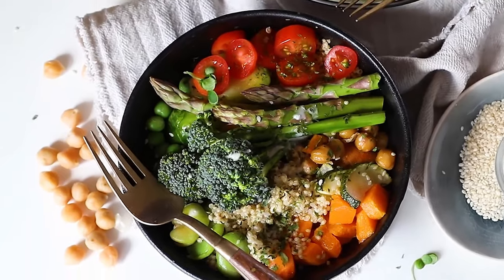Post-Holiday Metabolism Goals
Like most of us this holiday season, we probably overindulged in food that may not have been the most nutritious.  Don't feel bad. You can follow these 3 easy tips to get your metabolism back on track— otherwise known as The Zone.

Dr. Sears is an internationally recognized pioneer of Metabolic Engineering™ and anti-inflammatory nutrition. He has sold over 6 million books including his New York Times best-seller, “Enter The Zone”.

DrSears.com is the science site of the Zone and the molecular biology behind the dietary changes required to reach the Zone to treat chronic disease and slow the rate of aging.
Dr. Sears | Pro-Resolution Nutrition | Zone University